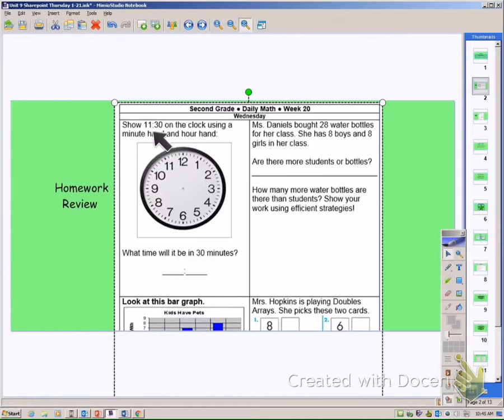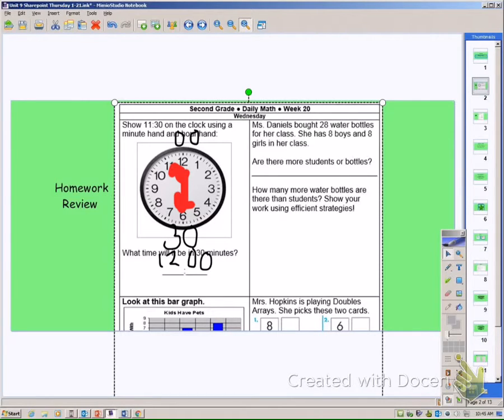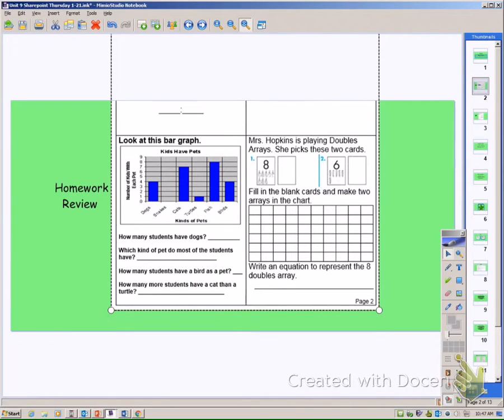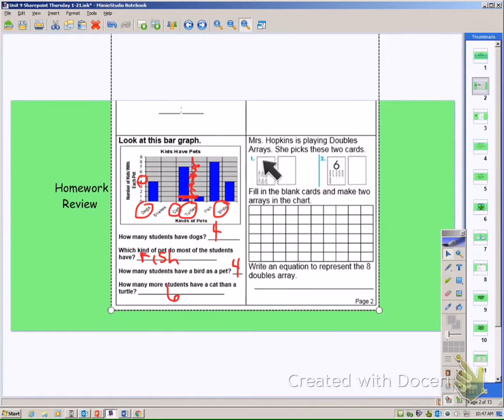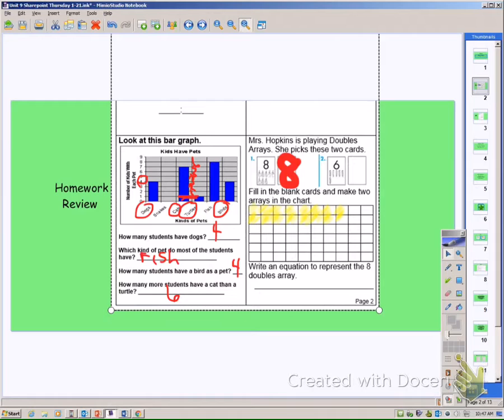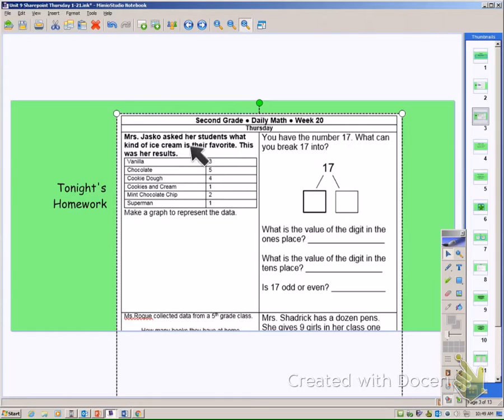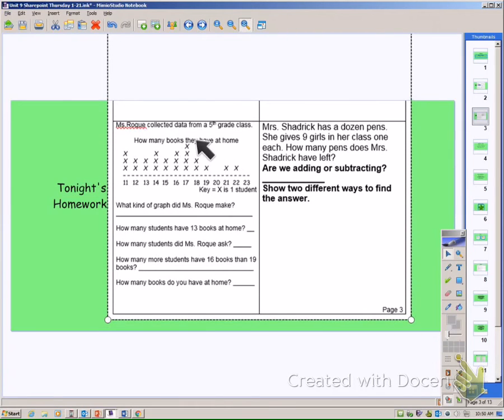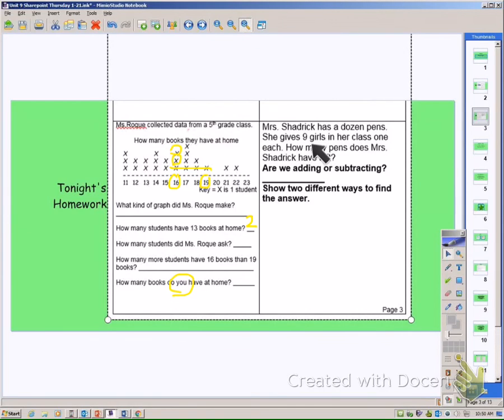Thursday homework 2